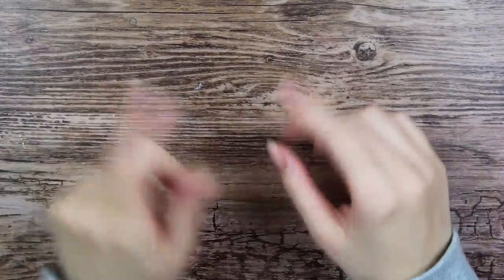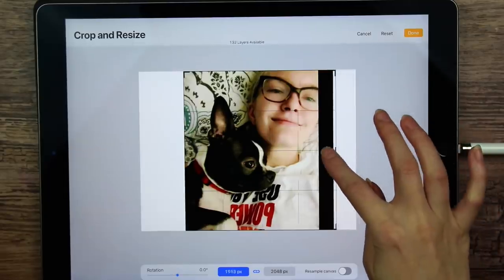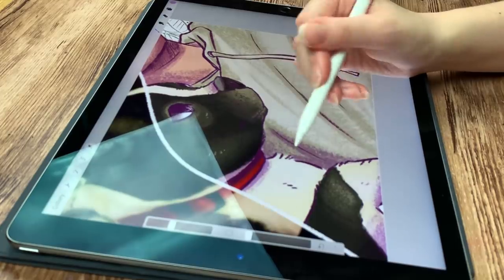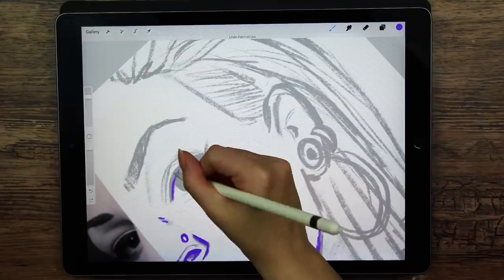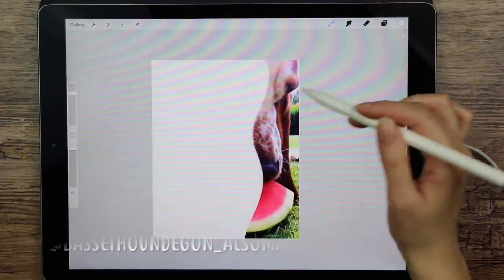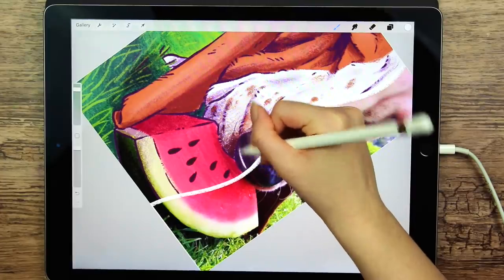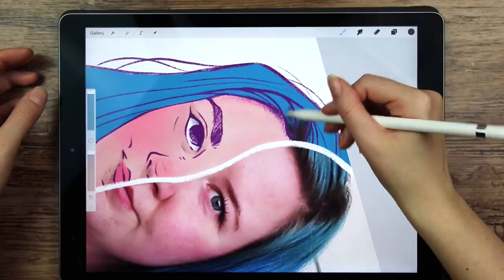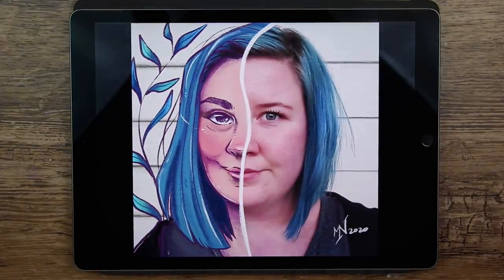TOONME CHALLENGE, BUT I TOON YOU! - Turning My Followers Into Art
Hello! As usual I'm late to art trend thingies, but I'm gonna do this toonme challenge anyway! I will toon myself, of course, but also some if you guys! Enjoy!